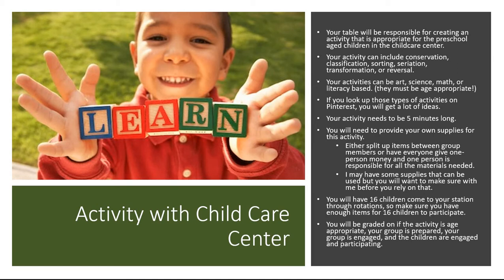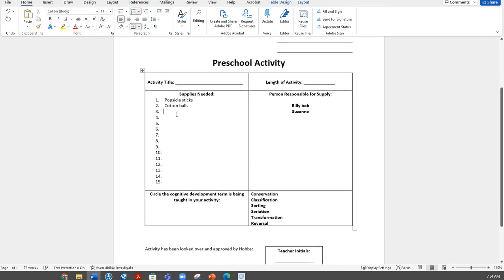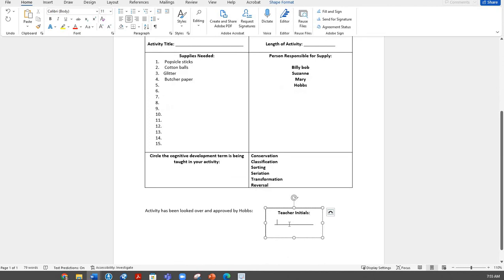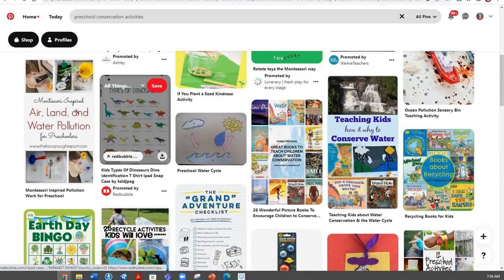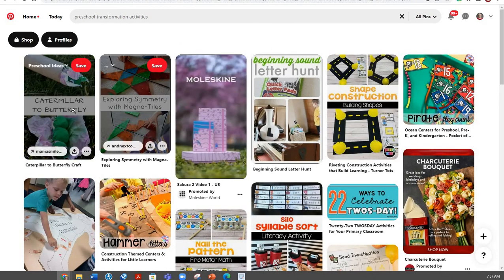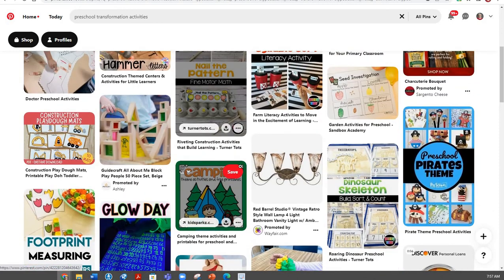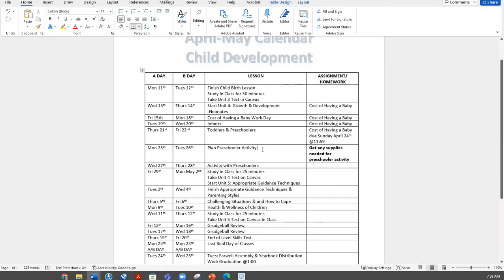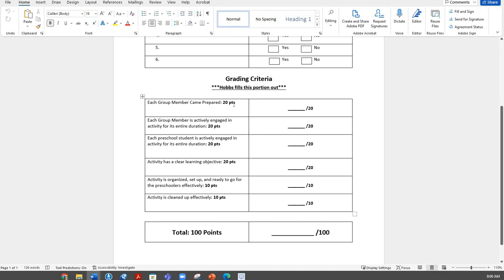Preschool Learning Activity Explanation